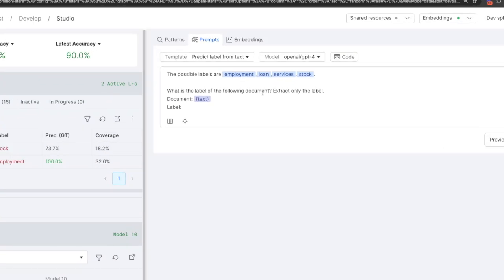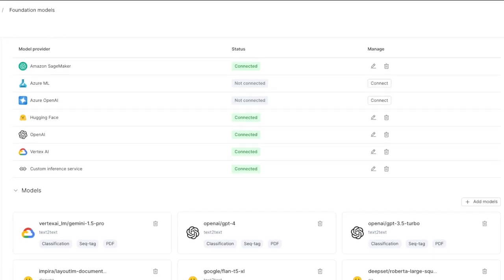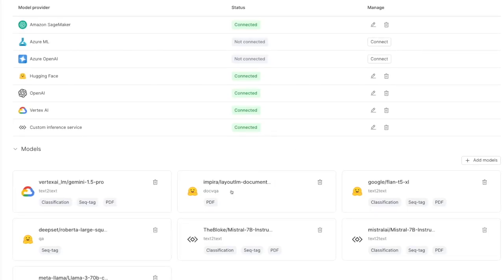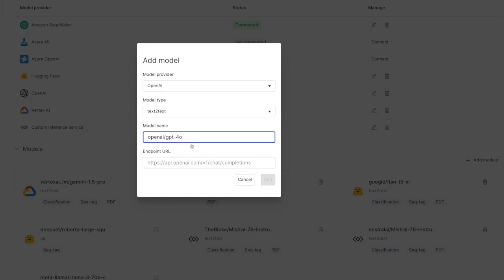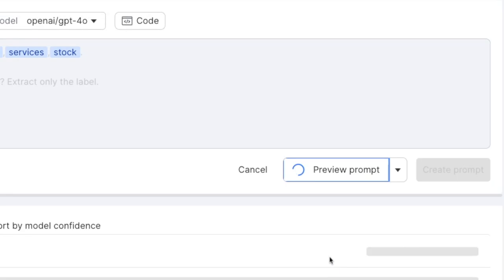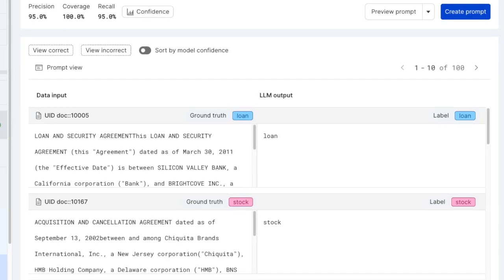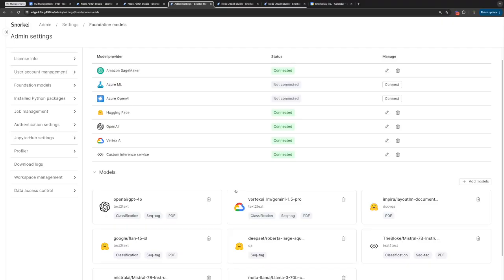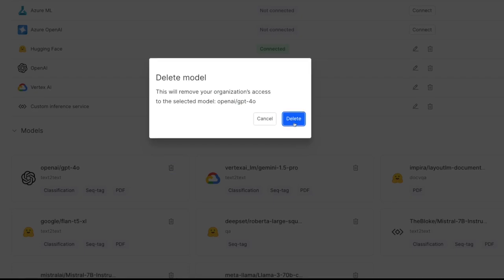How to Add/Remove/Manage Foundation Models (FMs) and Large Language Models (LLMs) in Snorkel Flow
The Snorkel Flow AI data development platform makes it quick and easy for customers to add foundation models to their instances.

Snorkel AI Software Engineer Vaed Prasad shows us the new foundation model management workflow in Snorkel Flow, and how users can add a new model in seconds.

In this video, you will learn:
    * How to add a foundation model to Snorkel Flow.
    * How to remove a foundation model from Snorkel Flow.
    * How Snorkel Flow is configured to make the latest foundation models available to users immediately as soon as they reach major foundation model platforms.